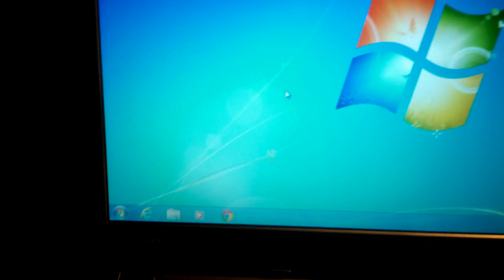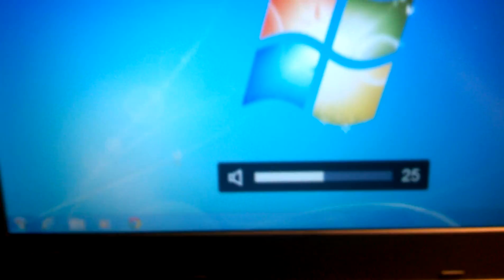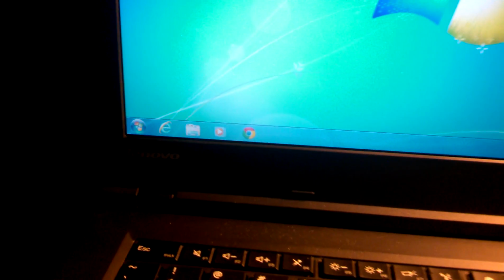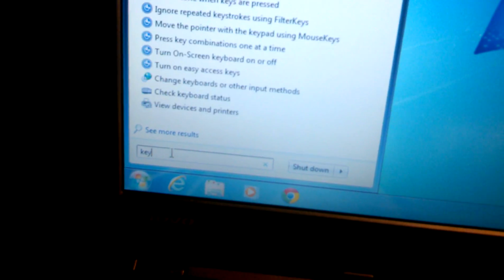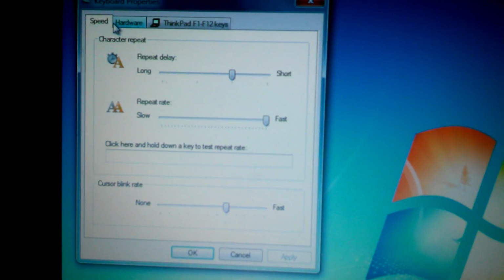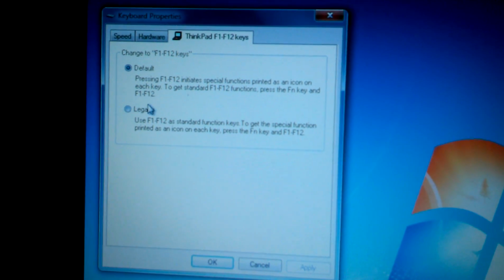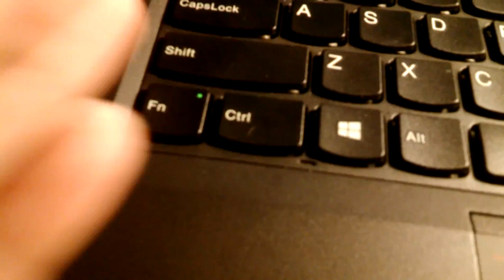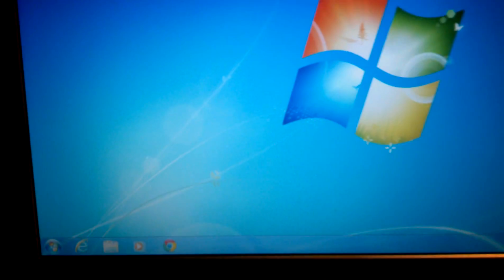How To Lock The FN Key Tutorial